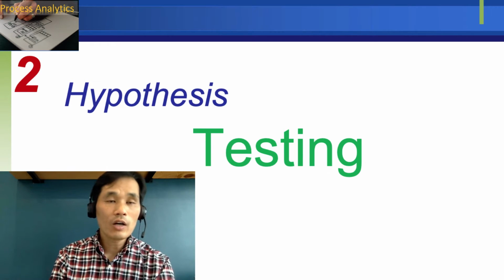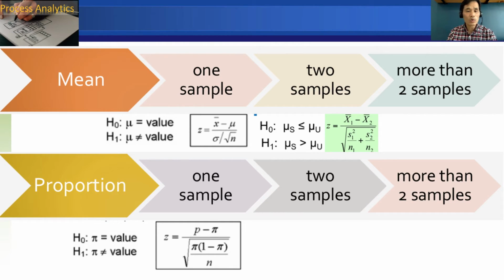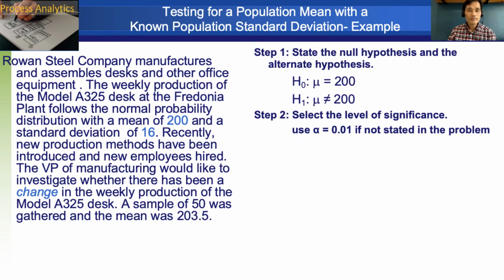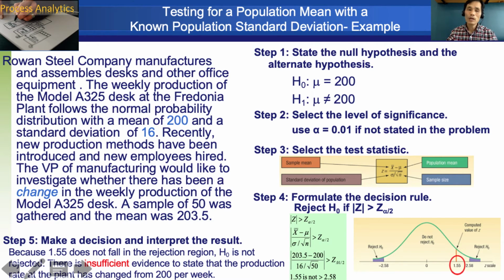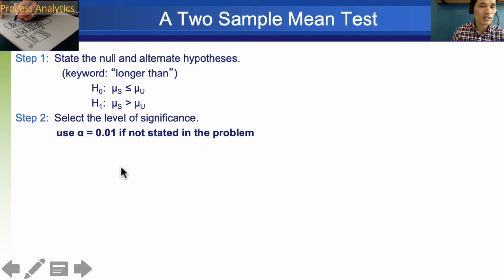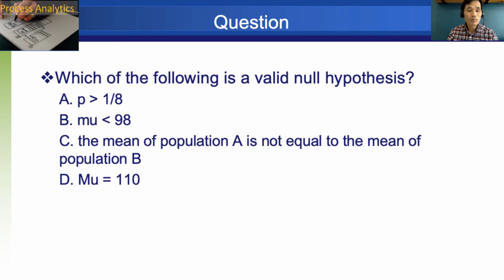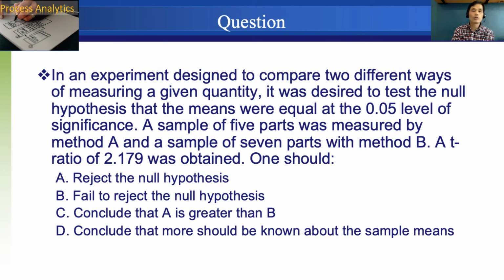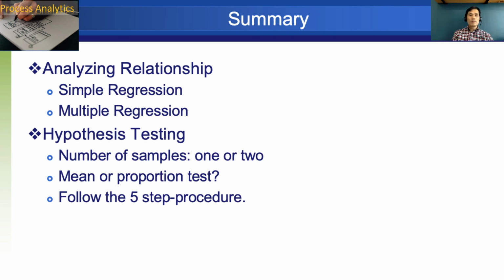Lecture 03 3 Hypothesis Testing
Mean, proportion test
one sample, two sample test